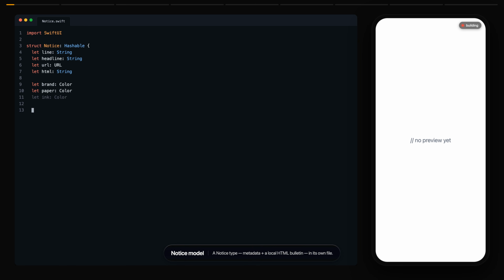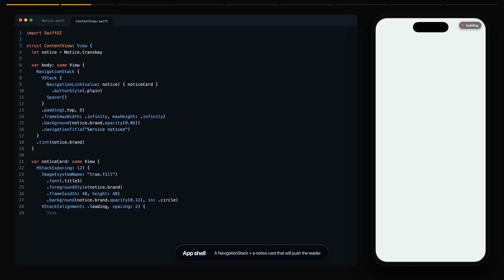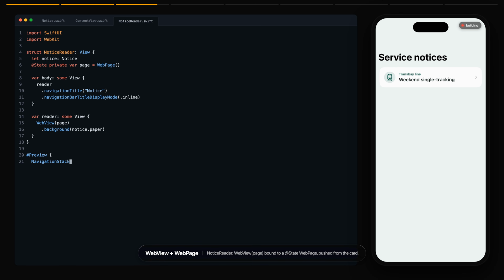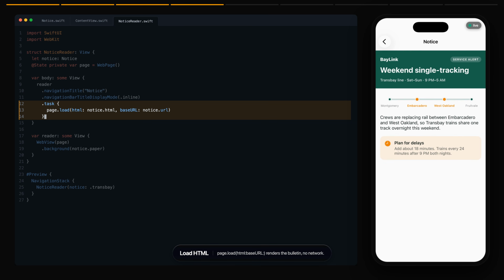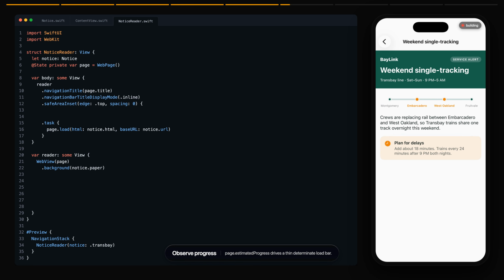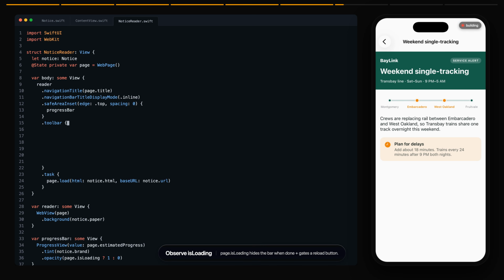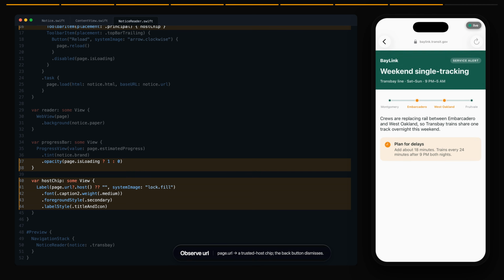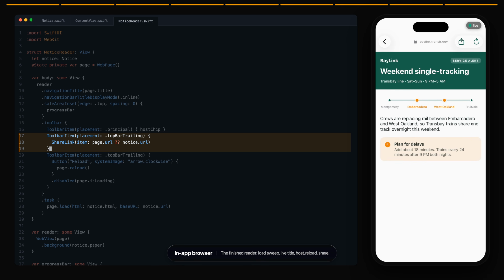Native WebView in SwiftUI — iOS 26 WebView & WebPage (no WKWebView)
iOS 26 brings a native WebView to SwiftUI, driven by an observable WebPage — no WKWebView wrapper, no UIViewRepresentable. You bind a WebPage to the view and read its title,  progress, and URL straight from SwiftUI.

To put it to work, we build a transit service-alert reader: a notice card that pushes a full in-app browser with a live navigation title, a loading bar, a trusted-host chip, reload, and share.

What you'll learn:
  • WebView(page) bound to a @State WebPage
  • Loading local HTML with page.load(html:baseURL:)
  • Observing page.title, estimatedProgress, isLoading, and url
  • A toolbar with ShareLink, reload, and a lock/host chip

Chapters:
0:00 Intro — Native WebView
0:21 The Notice model
0:38 App shell
0:52 WebView + WebPage
1:14 Load HTML
1:32 Observe page.title
1:48 Observe progress
2:03 Observe isLoading
2:17 Observe url
2:32 In-app browser
2:53 Full project on Patreon